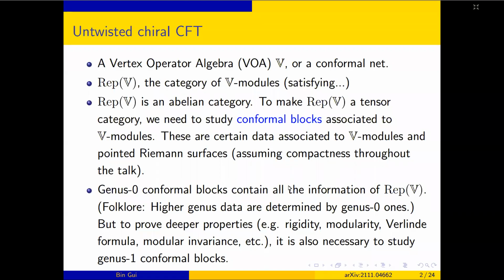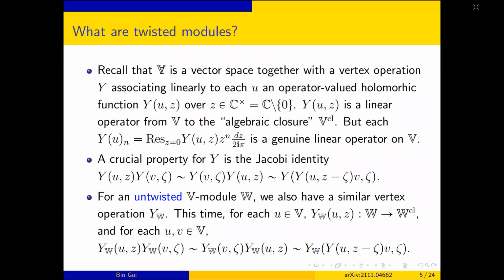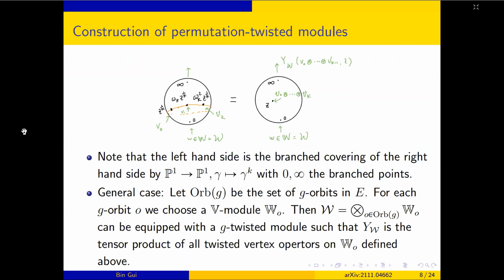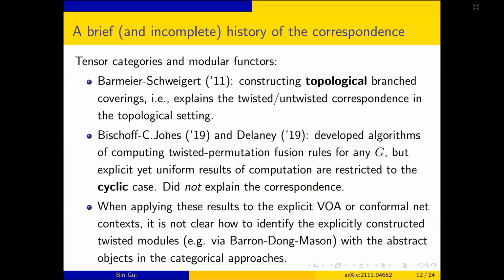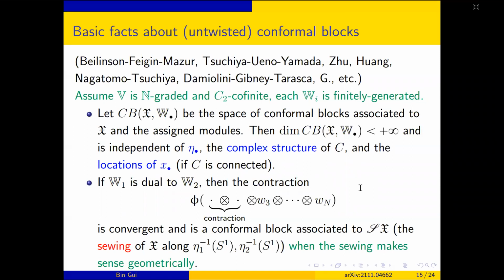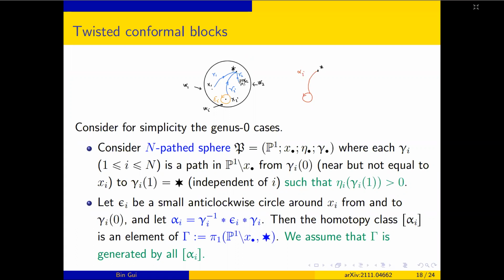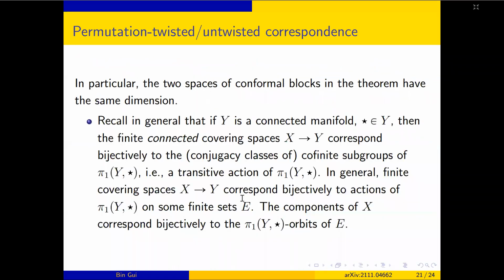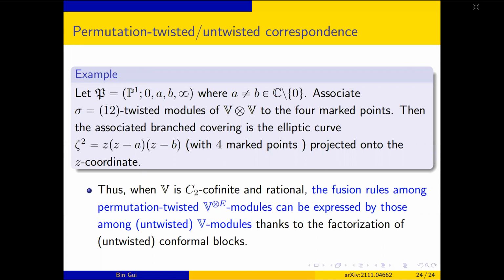Bin Gui - Twisted/untwisted correspondence in permutation orbifold conformal field theory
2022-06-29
Speaker: Bin Gui (YMSC, Tsinghua University)

Title
Twisted/untwisted correspondence in permutation orbifold conformal field theory

Abstract
Roughly speaking, an orbifold CFT is a CFT with a (finite) automorphism group G acting on a vertex operator algebra (VOA) or a conformal net. The representation theory of orbifold CFTs focuses on the VOA modules “twisted” by elements of G, as well as the conformal blocks associated to these twisted modules. In general, twisted theories contain more information than the untwisted ones. But in the case that G is the symmetric group $S_n$ (or its finite subgroup) acting by permutation on the tensor product $V^{\otimes n}$ of n identical VOAs $V$, the twisted modules and their conformal blocks can be constructed from the untwisted ones, and vice versa in some cases. In this talk, I will explain this “permutation-twisted/untwisted correspondence” in the VOA context.

Speaker Introduction
归斌现为清华大学丘成桐数学中心助理教授。本科毕业于上海交通大学。博士毕业于美国Vanderbilt University，师从Vaughan Jones。博士后工作于美国Rutgers University。归斌的研究兴趣为顶点算子代数，以及与其相关的泛函分析与算子代数、张量范畴等问题。在顶点算子代数表示范畴的酉性（unitarity）方面、以及其与共形网（conformal nets）的表示范畴的等价性方面都首先做出系统性的研究。多篇论文发表于Communications in Mathematical Physics, Transactions of AMS, IMRN等期刊。